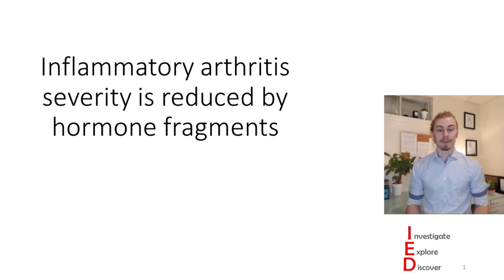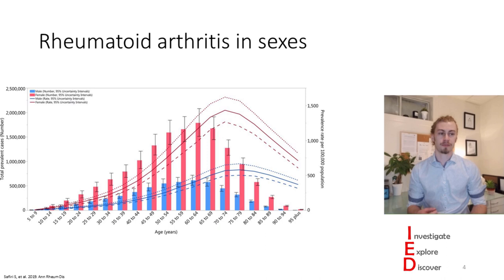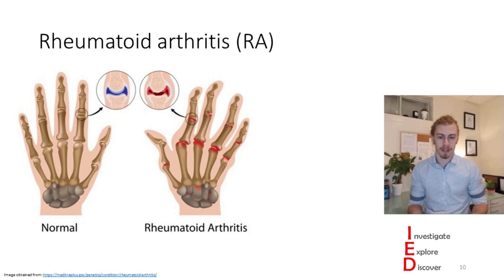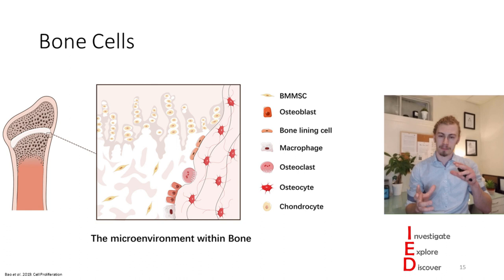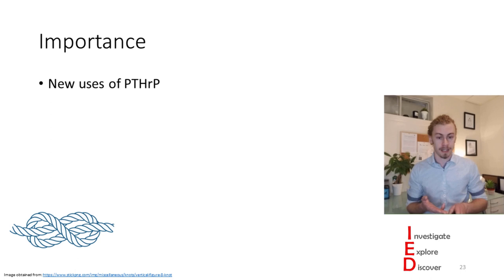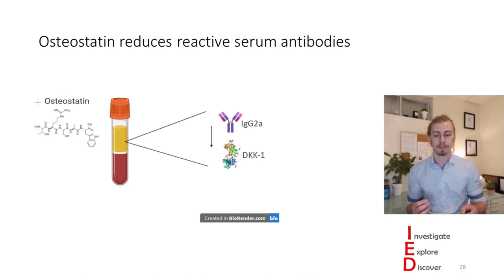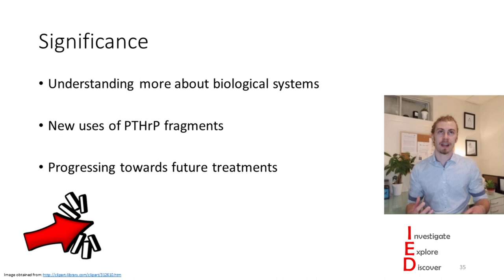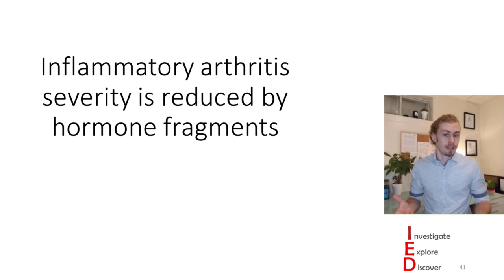Inflammatory arthritis severity is reduced by hormone fragments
In this video, I outline how osteostatin affects inflammation in a mouse rheumatoid arthritis model.

This is a summary of the scientific research paper: Osteostatin Inhibits Collagen-Induced Arthritis by Regulation of Immune Activation, Pro-Inflammatory Cytokines, and Osteoclastogenesis.

by:Josep Nácher-Juan, María Carmen Terencio, María José Alcaraz, and María Luisa Ferrándiz

This is a link to where you can find a copy of the article for yourself to read:

0:00 Introduction
5:35 Importance
6:04 Osteostatin Inhibits Collagen-Induced Arthritis by Regulation of Immune Activation, Pro-Inflammatory Cytokines, and Osteoclastogenesis
6:52 Results
8:08 Significance
8:59 Future Directions